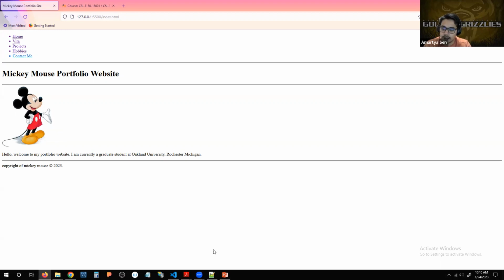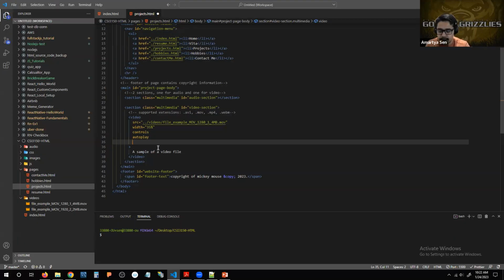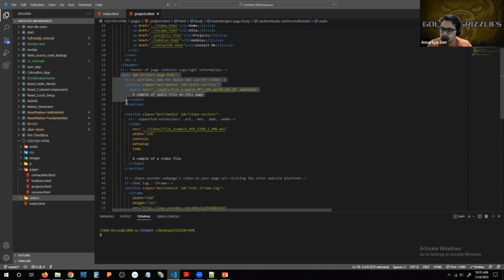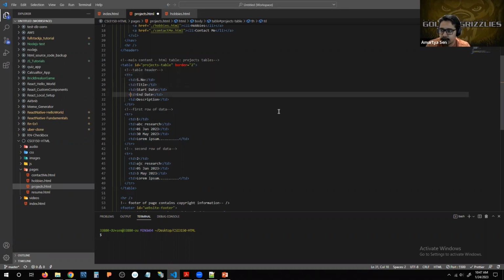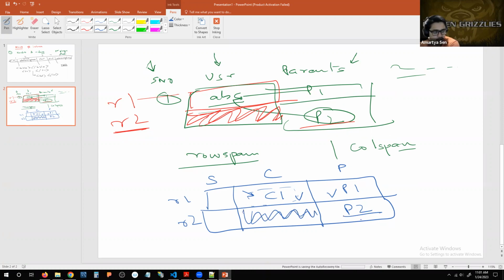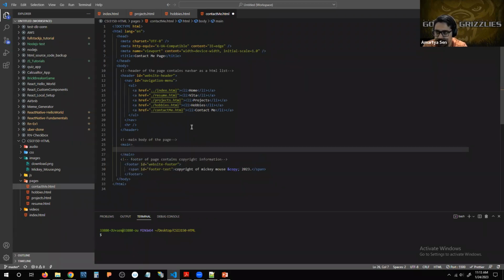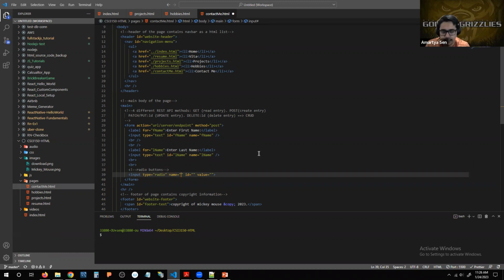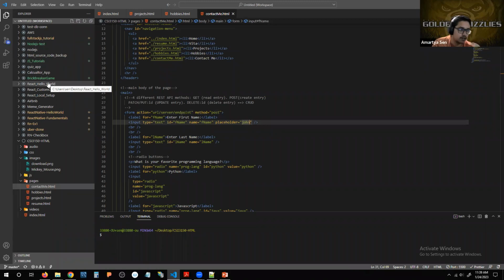CSI3150@OU - HTML Tables, multimedia, and Forms